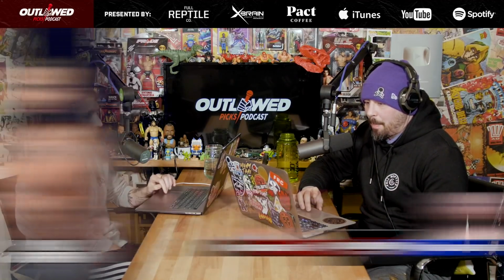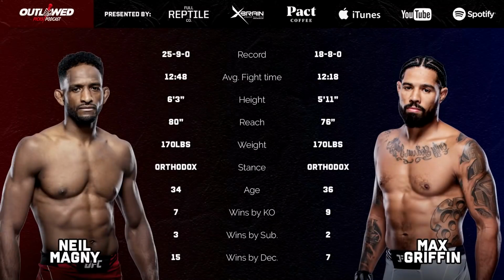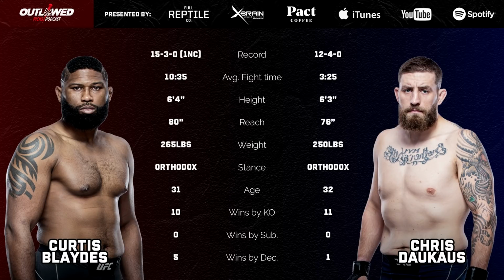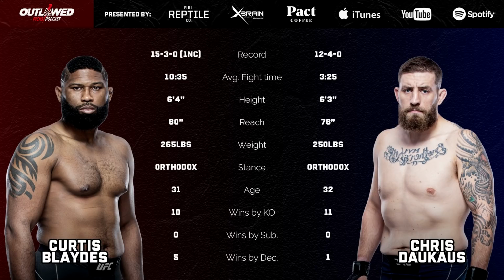UFC Fight Night Curtis Blaydes vs Chris Daukaus | The Outlawed Picks Podcast Episode #49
Join Dan Hardy and guest co-host Jamie Allsop of RaptorsMMA as they make their picks for this weekend UFC Fight Night, Curtis Blaydes vs Chris Daukaus

For Outlaws, Full Reptile offers a wide range of Training and Lifestyle clothing that provides quality and comfort for ninja acrobatics or everyday wear. Check out the shop!

00:00 Intro / UFC London
01:01 Sponsors
02:44 Luis Saldaña vs Bruno Souza
09:42 Aliaskhab Khizriev vs Denis Tiuliulin
14:04 Matheus Nicolau vs David Dvořák
18:48 Chris Gutiérrez vs Danaa Batgerel
24:55 Sara McMann vs Karol Rosa
30:51 Marc Diakiese vs Viacheslav Borschev
35:16 Neil Magny vs Max Griffin
41:42 Gatekeepers
49:02 Jennifer Maia vs Manon Fiorot
51:23 Alexey Oleynik vs Ilir Latifi
56:53 Matt Brown vs Bryan Barberena
1:00:07 Askar Askarov vs Kai Kara-France
1:07:01 Joanne Wood vs Alexa Grasso
1:14:39 Curtis Blaydes vs Chris Daukaus
1:24:14 Outro